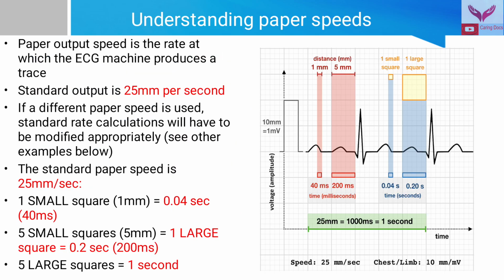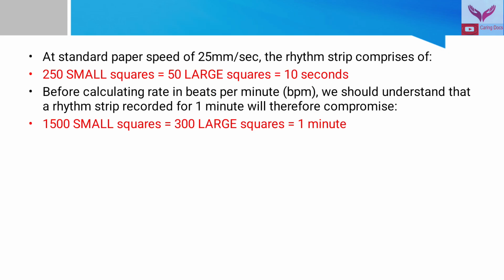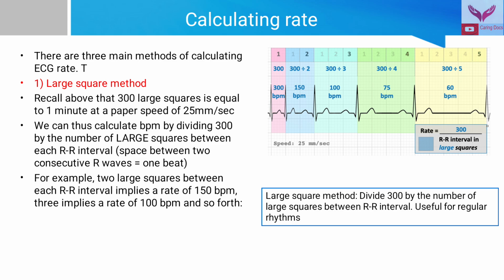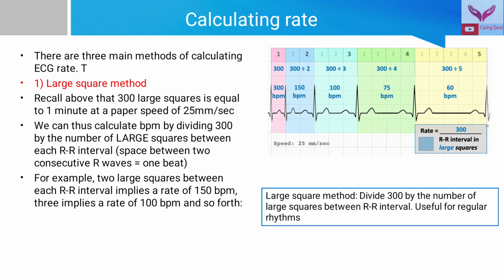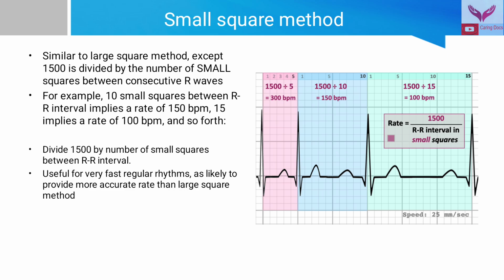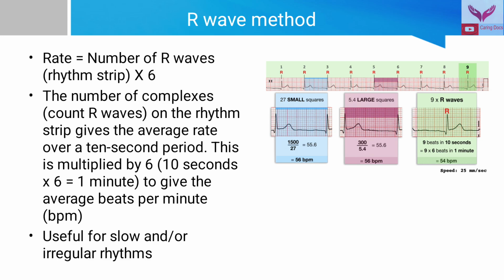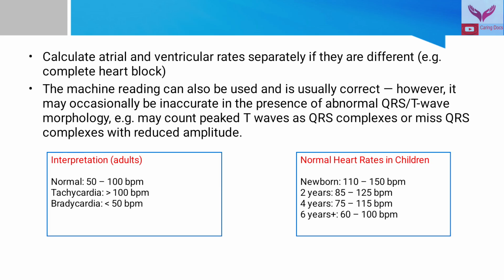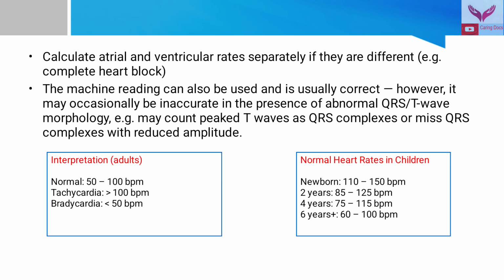ECG Basics | Heart Rate calculation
There are three main methods of calculating ECG rate. T
1) Large square method
Recall above that 300 large squares is equal to 1 minute at a paper speed of 25mm/sec
We can thus calculate bpm by dividing 300 by the number of LARGE squares between each R-R interval (space between two consecutive R waves = one beat)
For example, two large squares between each R-R interval implies a rate of 150 bpm, three implies a rate of 100 bpm and so forth:

Similar to large square method, except 1500 is divided by the number of SMALL squares between consecutive R waves
For example, 10 small squares between R-R interval implies a rate of 150 bpm, 15 implies a rate of 100 bpm, and so forth:

Divide 1500 by number of small squares between R-R interval.
Useful for very fast regular rhythms, as likely to provide more accurate rate than large square method

R wave method  Rate = Number of R waves (rhythm strip) X 6
The number of complexes (count R waves) on the rhythm strip gives the average rate over a ten-second period. This is multiplied by 6 (10 seconds x 6 = 1 minute) to give the average beats per minute (bpm)
Useful for slow and/or irregular rhythms